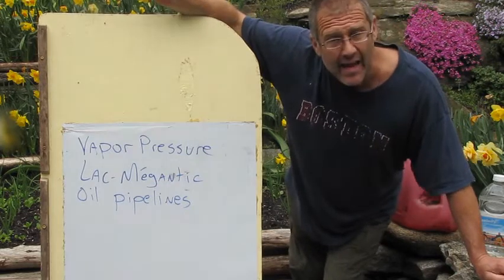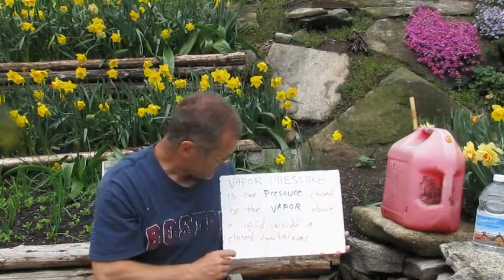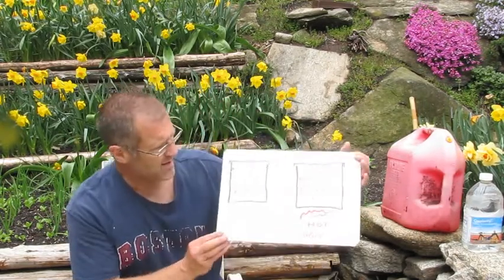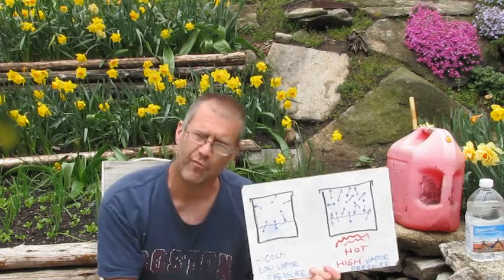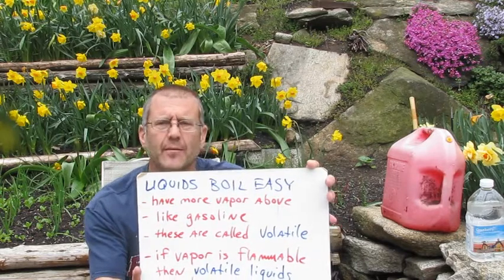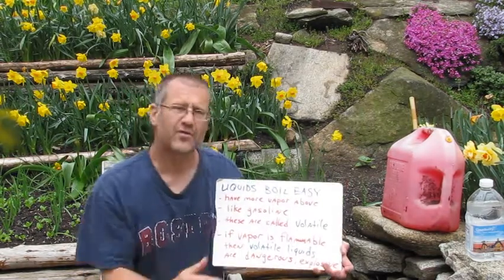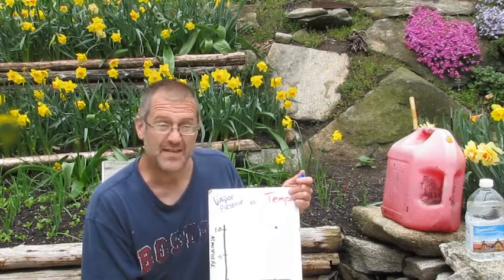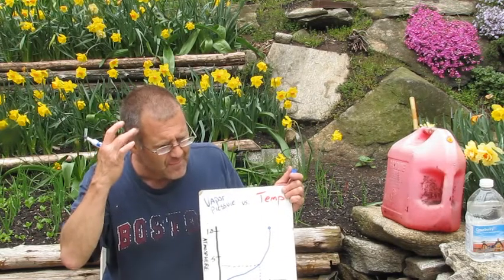Vapor pressure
In this video Mr. F discusses vapor pressure.  How vapor pressure relates to boiling point and how vapor pressure is am important factor in a terrible railroad accident